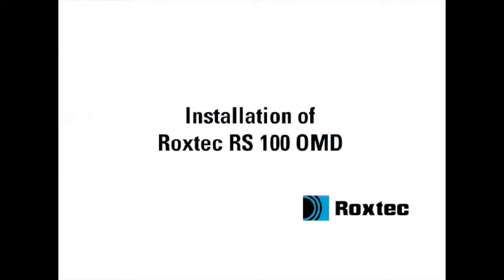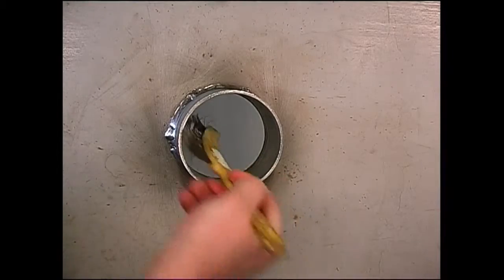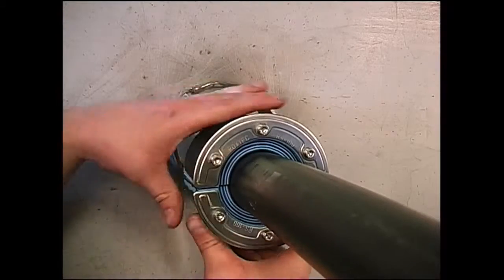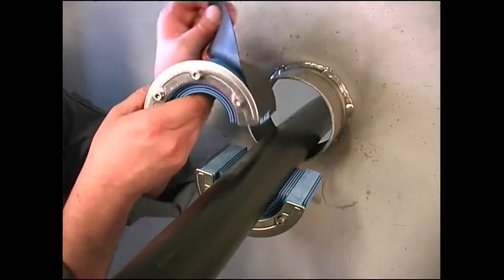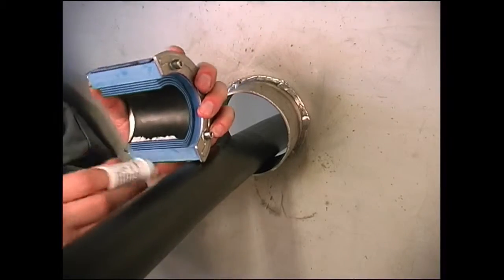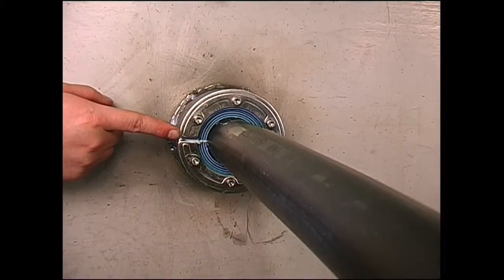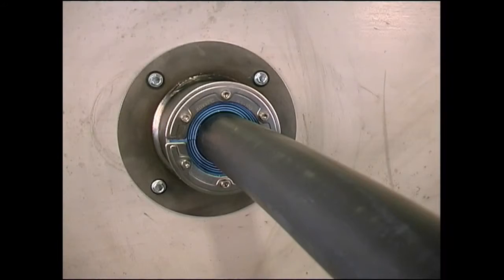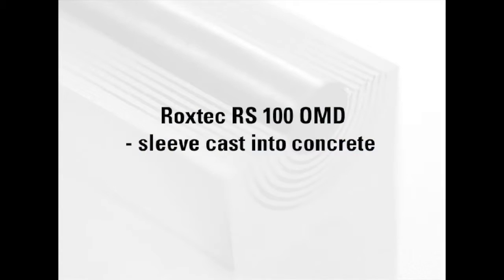Roxtec RS OMD seal installation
Le ROXTEC est un produit révolutionnaire d’étanchéité contre tous les risques : Incendie, Inondation, Foudre, Poussière … Etc, valable pour tout type de câbles et tuyaux, avec plus de 285 certificats et 430 approbations enregistrés par les plus grands organismes de classification (Veritas, ABS, DNV, NCC, … Etc)

RADOME-IT possède l’agrément de distribution ROXTEC au Maroc

• Mr ISSAM ERREF
• Bureau N°375, Technopark Casablanca, Maroc